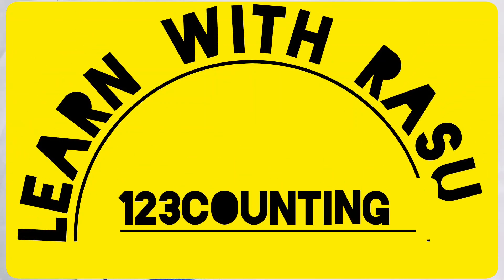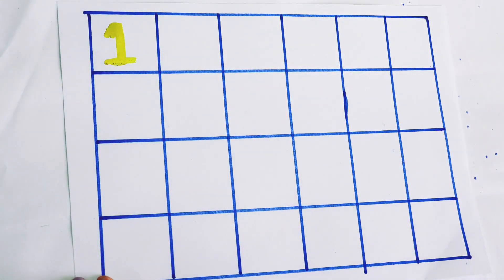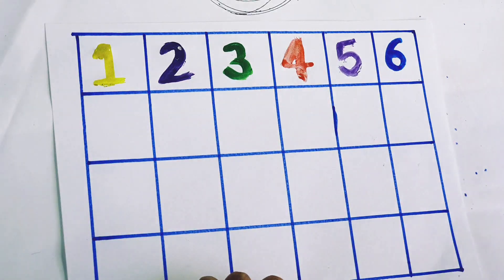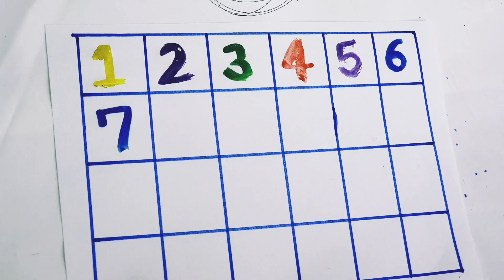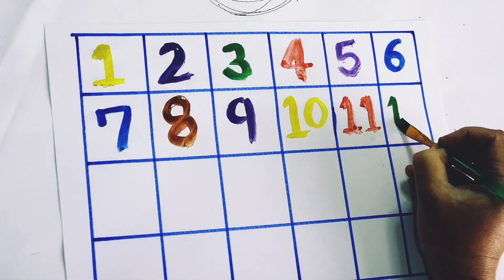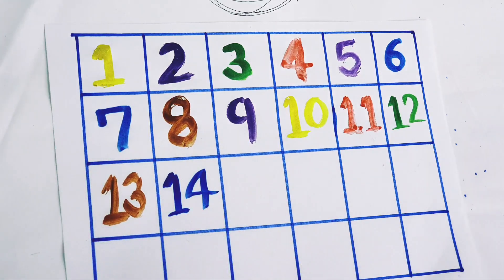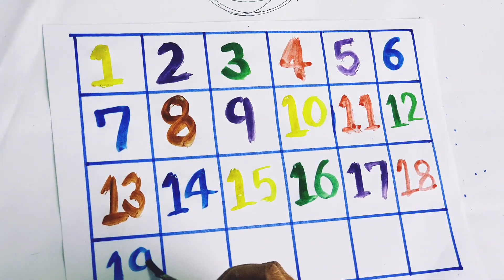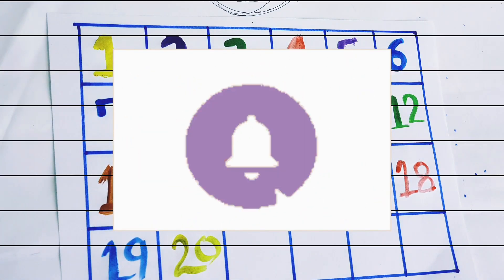123 Number Counting | 1234 Number Names | 1 To 20 Numbers | 123 learning for kids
123counting123counting123counting123counting123counting123counting123counting123counting123counting123counting123counting
123counting123counting
123counting
123counting
123counting123counting123 Number Counting | 1234 Number Names | 1 To 20 Numbers | 123 learning for kids | Counting123counting
123counting
123counting
123counting
123counting
123 Number Counting | 1234 Number Names | 1 To 20 Numbers | 123 learning for kids | Counting
123counting
123counting
123counting
123counting
123counting
123 Number Counting | 1234 Number Names | 1 To 20 Numbers | 123 learning for kids | Counting
123123 Number Counting | 1234 Number Names | 1 To 20 Numbers | 123 learning for kids | Counting
123123counting
123 Number Counting | 1234 Number Names | 1 To 20 Numbers | 123 learning for kids | Counting
123 Number Counting | 1234 Number Names | 1 To 20 Numbers | 123 learning for kids | Counting Numbers - 285

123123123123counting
123counting123
123
123Learn to Counting 1 to 100 | 123 numbers | one two three, 1 से 100 तक गिनती, 1 to 100 Counting

✓ Your Query 👇👇👇

123
ginti
12
one to hundred
counting 12
123 123
1 to 100
one two three
one two
123 song
123 counting
123
123 numbers
1 to 100 counting song
1 se lekar 100 tak ginti
one one
100
1 to 100 counting
1 to 10 ginti
123 ginti
one two counting